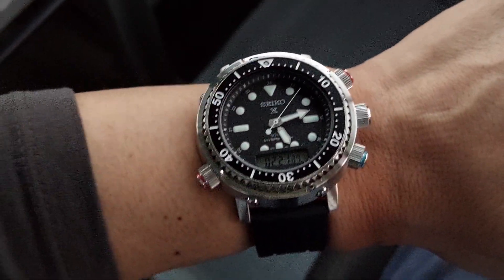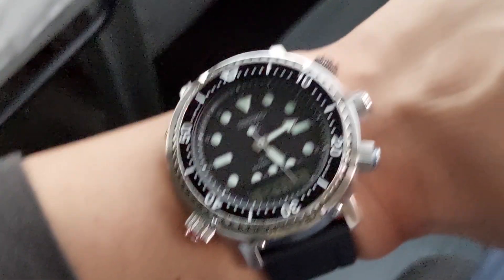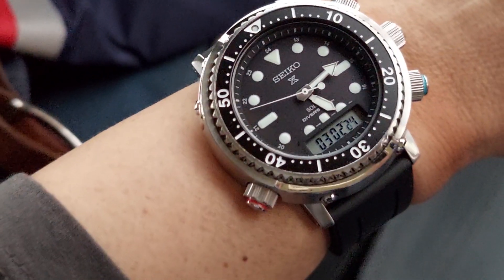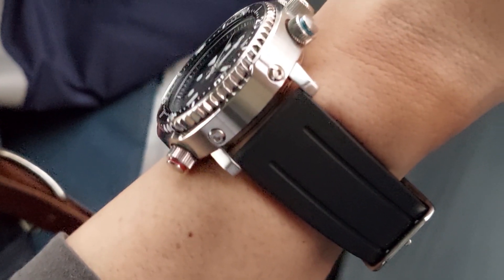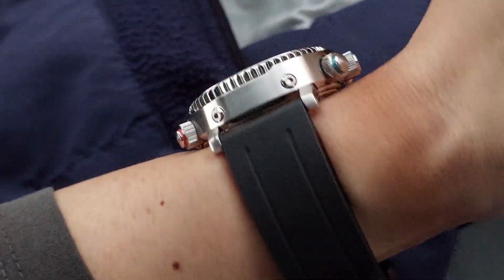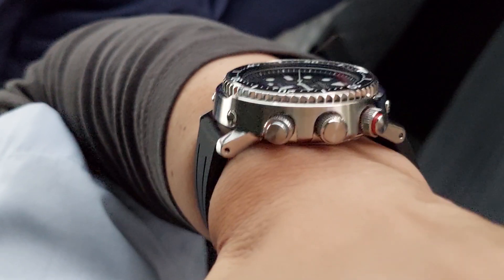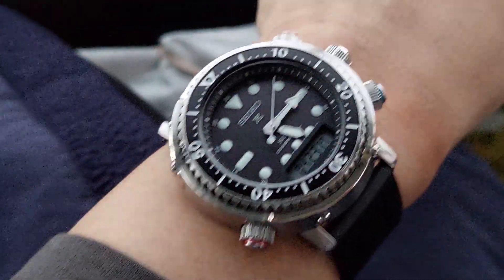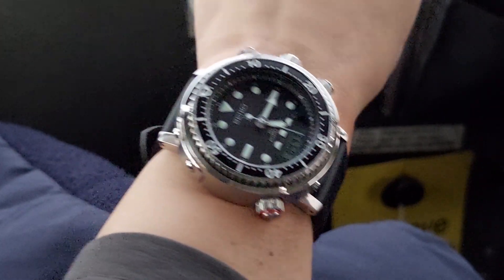Watch U Strappin'?! Ep. 307 - Seiko Prospex SNJ033 / Bonetto Cinturini Model 319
Glad I have a supply of 22mm straps around. A sweet smelling Bonetto Cinturini Model 319 black Italian rubber strap on my Seiko Prospex SNJ033.